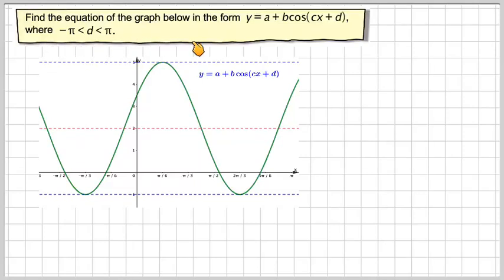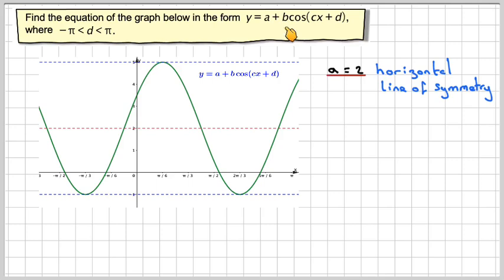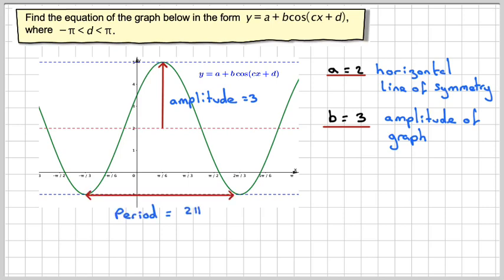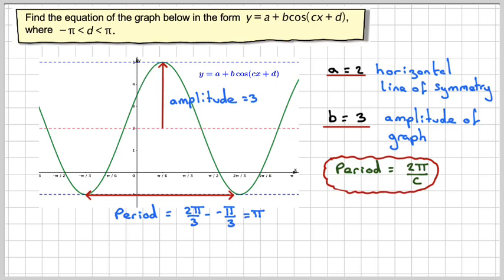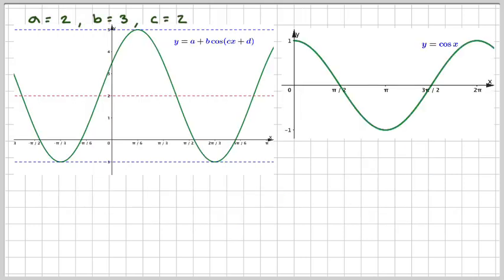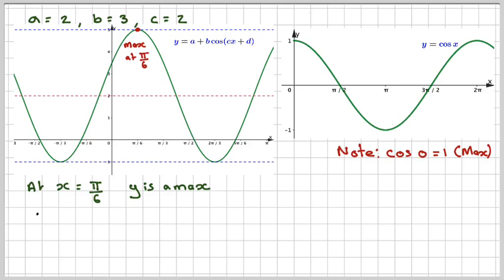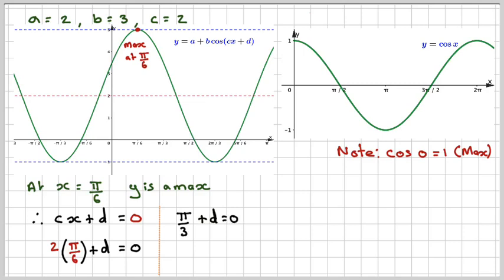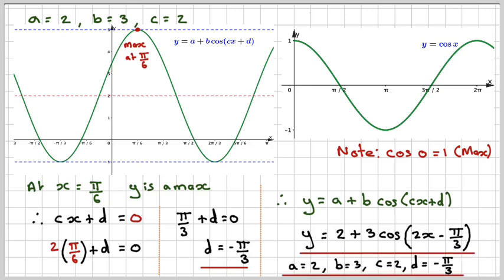Finding the constants of a cos graph